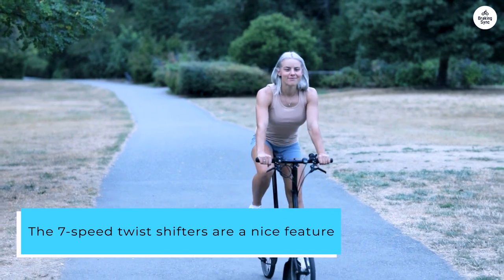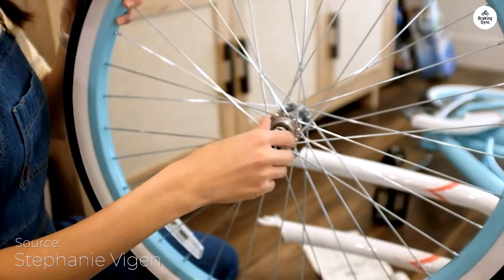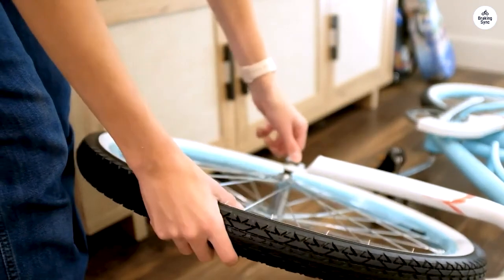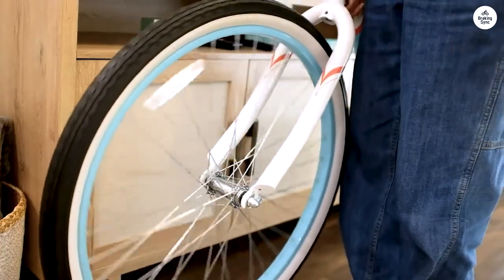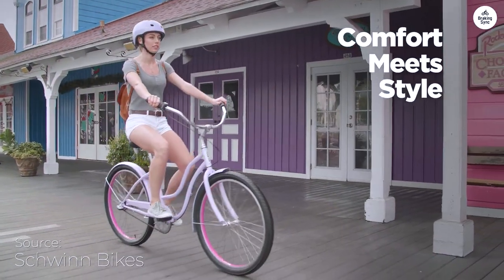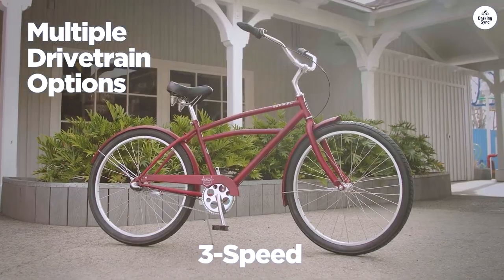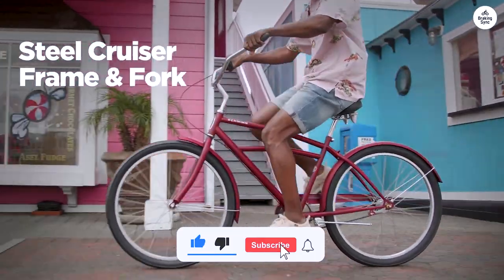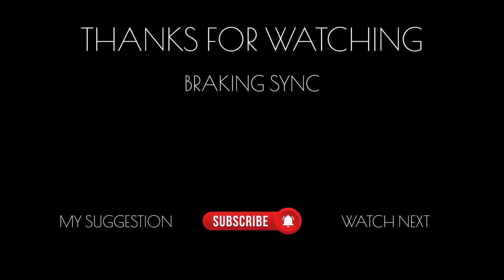My Surprising Experience Riding the Schwinn Perla Cruiser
Schwinn Perla Cruiser Bike

The Schwinn Perla Cruiser Bike offers a stylish and comfortable ride with its classic design and practical features. Easy to handle with 7-speed twist shifters, reliable brakes, and a cushioned seat, it's perfect for leisurely rides around town or at the beach. Ideal for anyone seeking a relaxed, laid-back biking experience.

00:00 Classic Style and Easy Ride
00:18 Smooth Shifting and Reliable Brakes
00:34 Comfort Features for Longer Rides
00:49 Perfect for Relaxed, Casual Rides